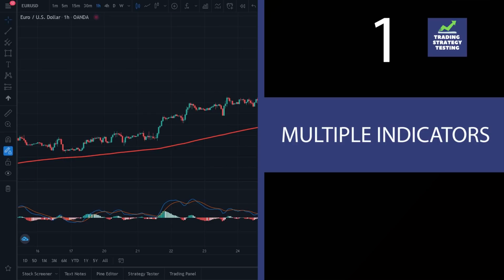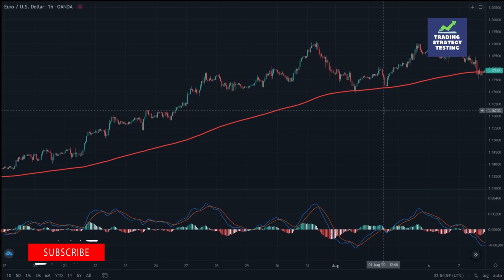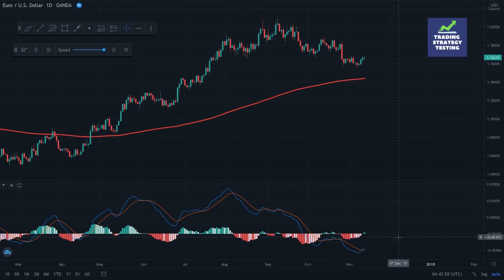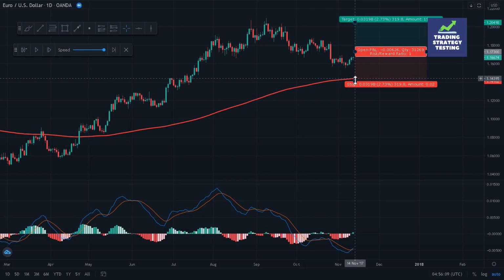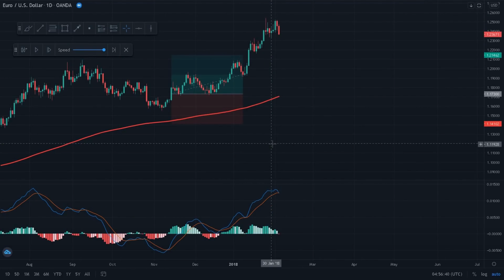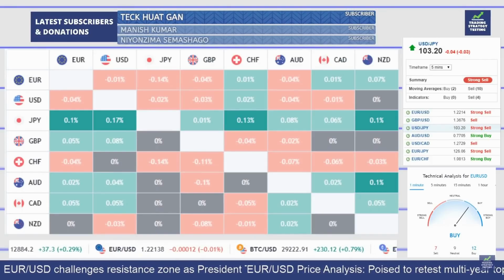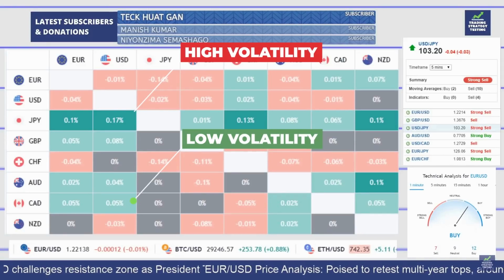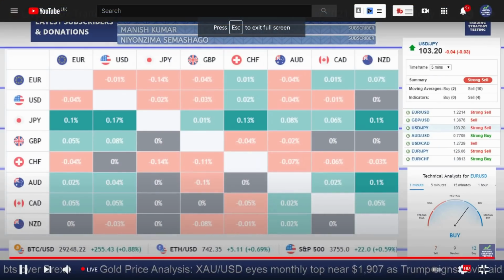MACD Trading Strategy How To Use MACD Indicator Like Pro in 2021 Forex Scalping Strategy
MACD indicator is one of the most popular and broadly used trend-following indicators for Forex and stock trading. In Today’s video we are going to learn about MACD trading strategy and how to use MACD indicator like PRO.

⏲Timecodes
0:00 - Intro
1:09 - First Tip
2:35 - Second Tip
4:40 - Third Tip